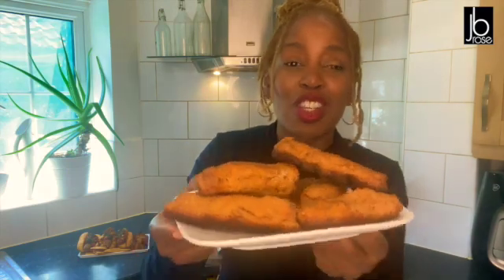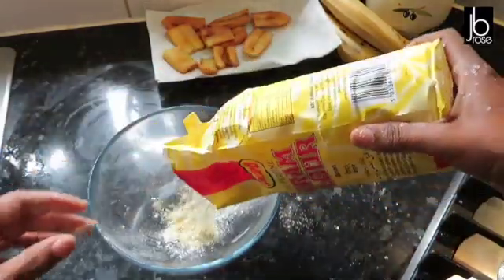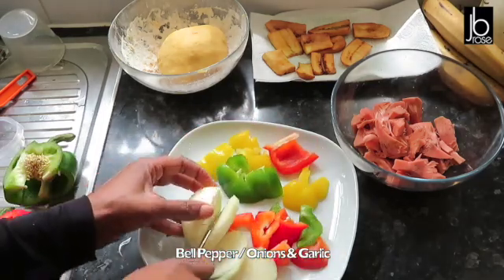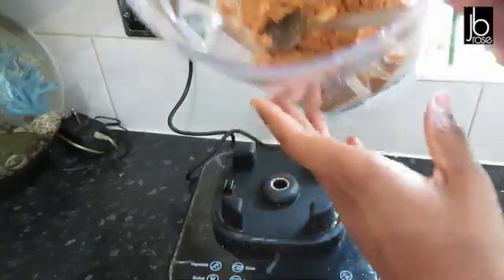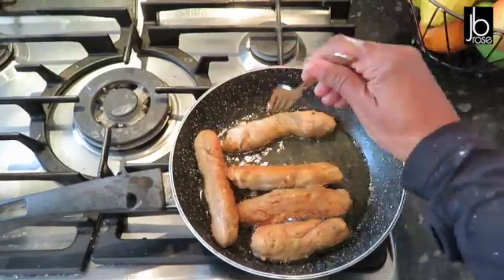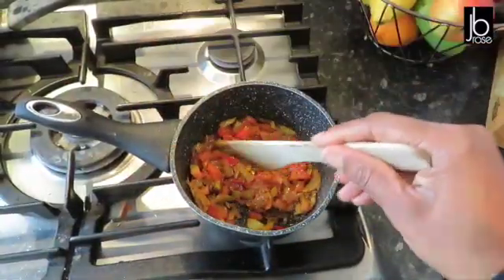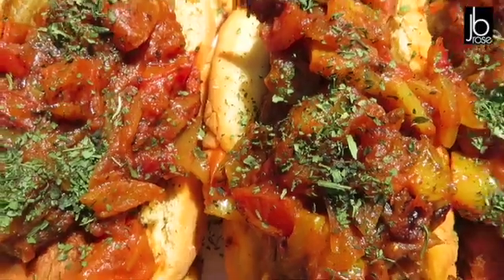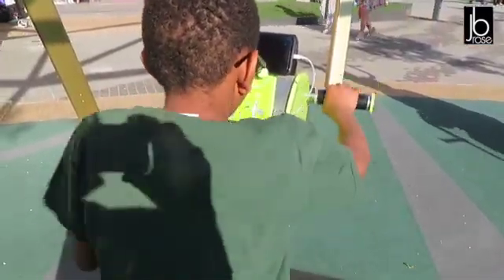HOW TO MAKE BARBECUE JERK HOTDOGS WITH GLUTEN FREE JAMAICAN DUMPLINGS + MY SUMMER ADVENTURES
BARBECUE JERK HOTDOGS WITH GLUTEN FREE JAMAICAN DUMPLINGS + MY SUMMER ADVENTURES

It's nearly June and the sun is beginning to shine in England. The government is easing their Lockdown measures and the kids  and I went bowling after over a year and a half of staying in. My sing GOLD is still raising high in the charts and life is good.

If you don't know what to cook out in the garden during this lovely weather then I have the answer. Not only are  my Hot dogs tasty they are really filling. Give it a try and let me know what you think.

JB Rose x